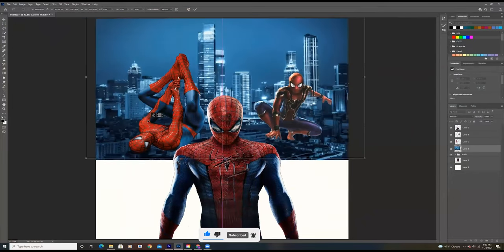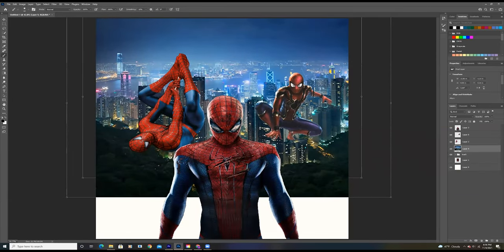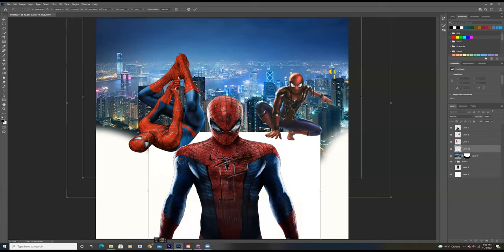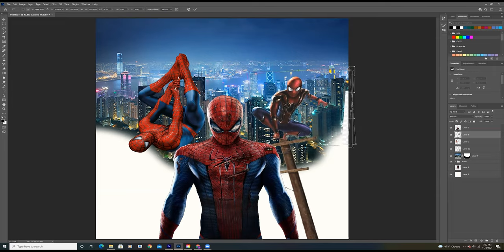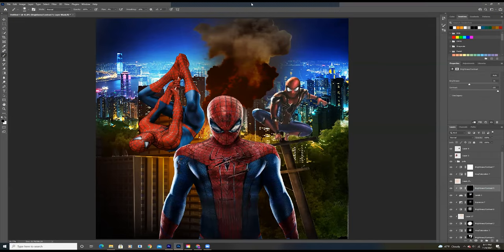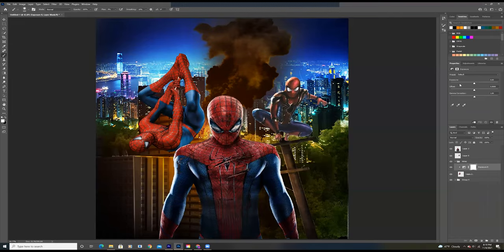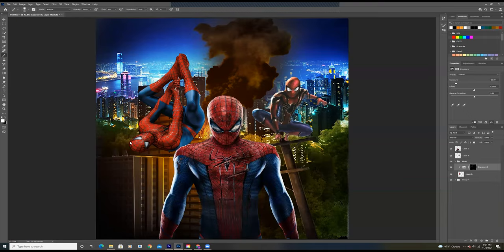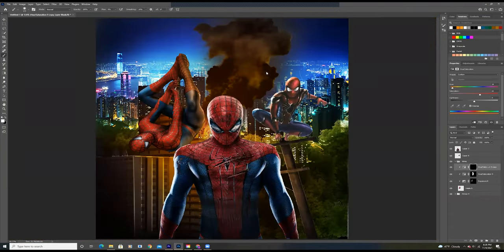I Made This Spider-Man Multiverse Cover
In this speedart I will be showing you how I used photoshop to create this Spider-Man Multiverse artwork! I hope you enjoy!

A tribute to the upcoming Spider-Man: No Way Home!

Also share to help the channel out and this company grow to great heights.